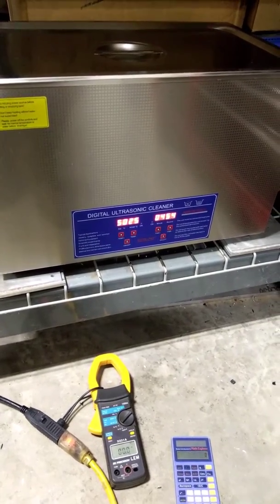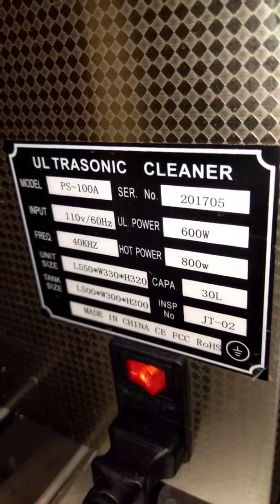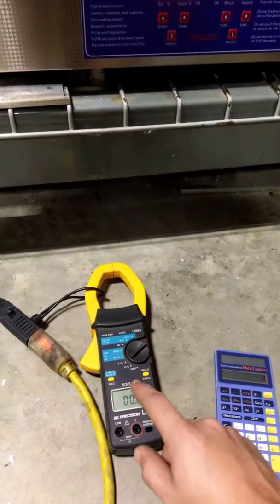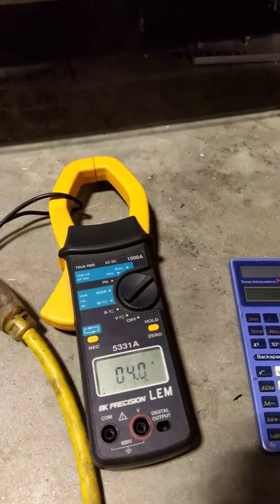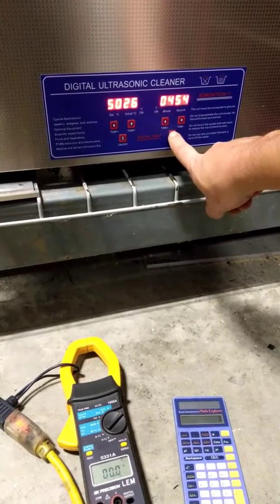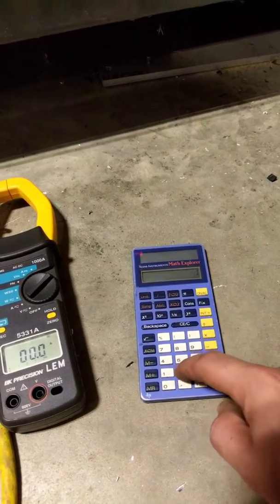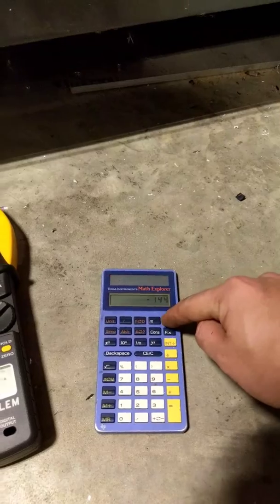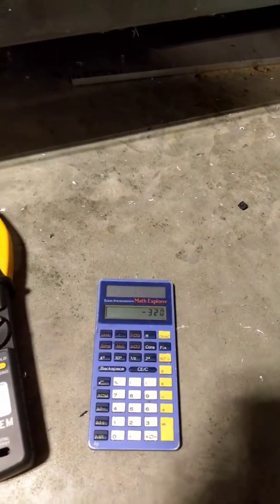600w ultrasonic cleaner power test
As I suspected, the ultrasonic mode is only 456w and the heater is only 480w. It takes 4 hours to heat up room temperature water from 30c to 60c.